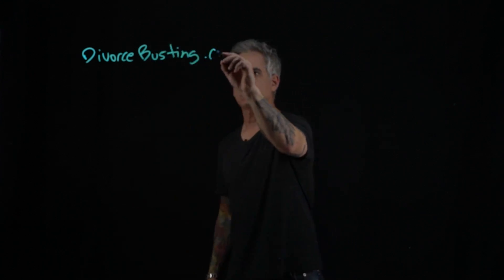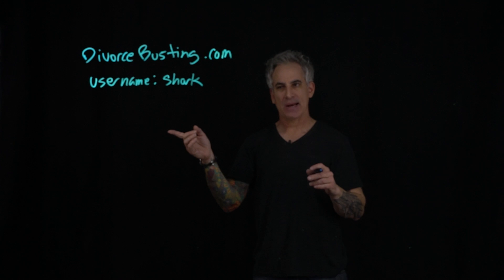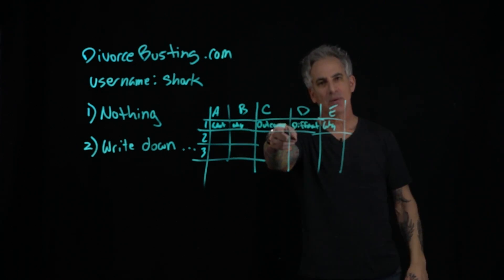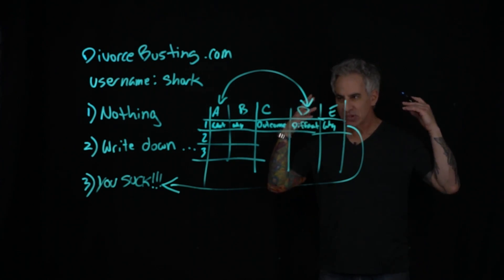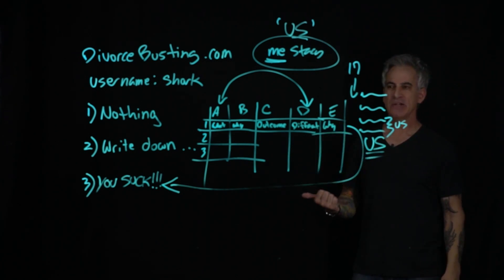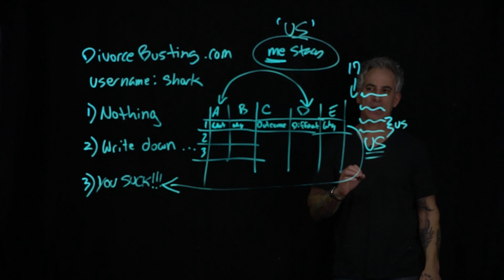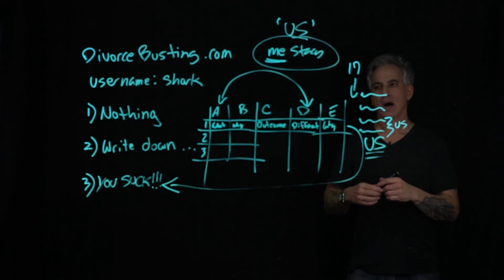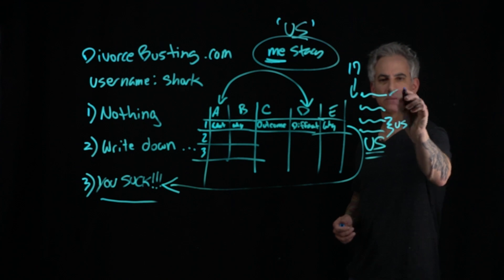How to save your relationship "I Love You, but I am not in love with you" Ouch! Have you heard this?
What exactly does this phrase mean when your significant other says this to you? It takes many years and some experience to truly understand and know, but here is a guess that might help.

It means: "I am tired, angry, resentful, frustrated, numb and basically lost in my  own thoughts about my life, where I thought I would be, what I thought you would be and to be honest...my dreams have faded away."

All is not lost but you must prepare yourself for the ending of your relationship as you know it, but do not ever forget that a relationship is never truly over. You just might not share the same bed or roof anymore, but over?

When you take your last breath is when it is truly over. If you think about it that way, maybe that will bring some peace to your current situation. I hope so, since I have gone through it and these words embody my experience as well as others whom I have talked with about these words. Relationships are the hardest thing we will ever do; lets not forget that we are all in this together.